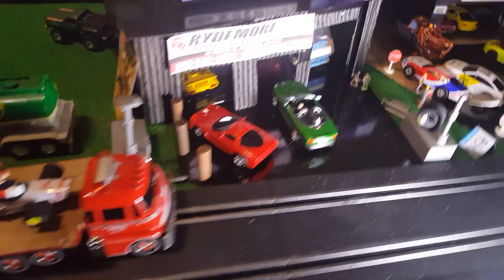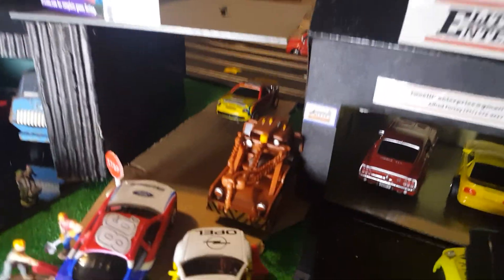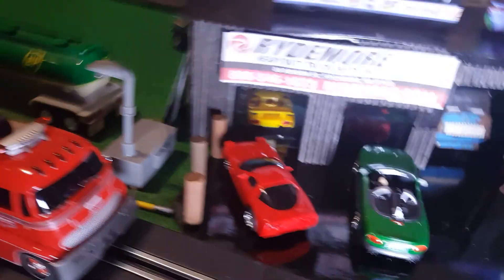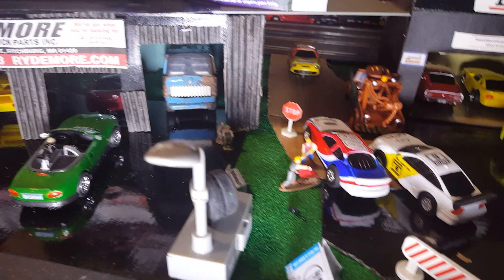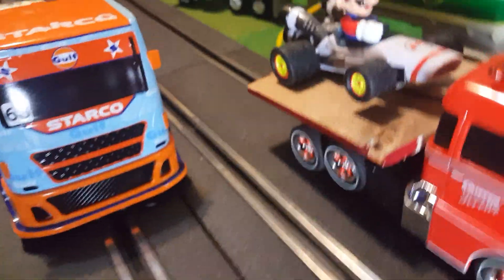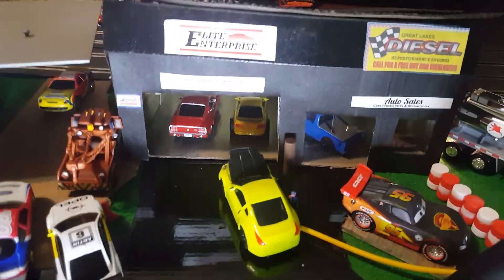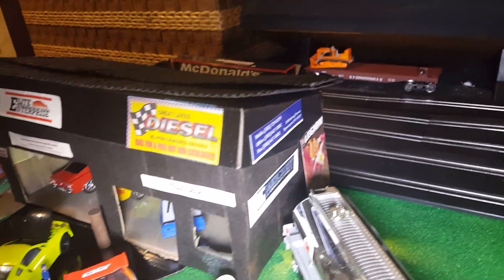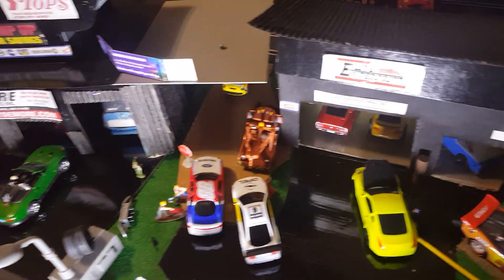132scale/ O gauge 2 cent Buildings part 2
Building 132 scale building foe true pennys!